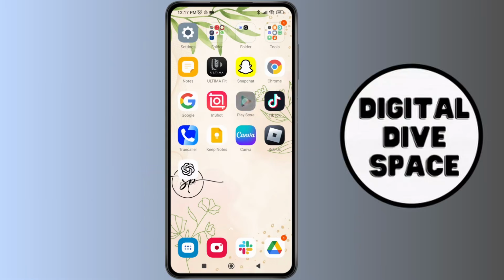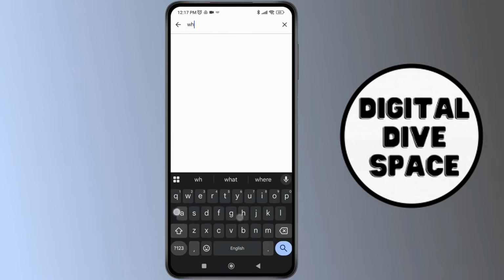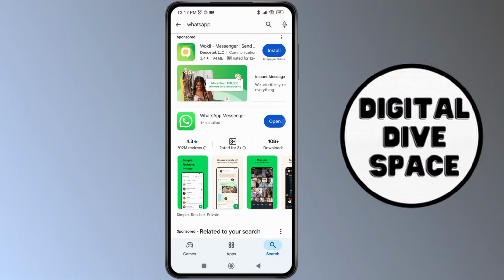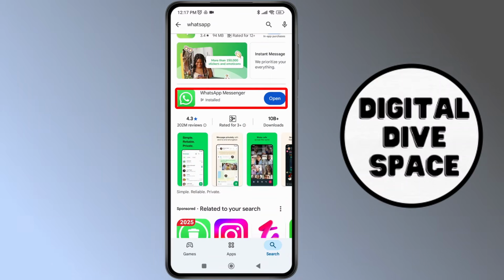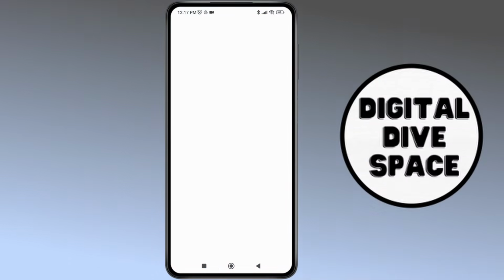How To FIX WhatsApp Videos or Photos Not Sending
Welcome to our step-by-step guide on "How To FIX WhatsApp Videos or Photos Not Sending"! If you're having trouble sending media files like photos or videos on WhatsApp, you're not alone. Whether it's a network issue, app glitch, or storage problem, this video will walk you through the most effective solutions. Learn how to fix WhatsApp not sending photos or videos, troubleshoot upload failures, and make sure your media gets delivered every time. These fixes work on both Android and iPhone devices.

In this video, you'll learn:

How to fix WhatsApp not sending photos

How to fix WhatsApp videos not sending

Common reasons why WhatsApp won’t send media

What to do when WhatsApp photos are not uploading

How to solve WhatsApp not sending media on Android or iPhone

Step-by-step methods to fix WhatsApp upload failed issue